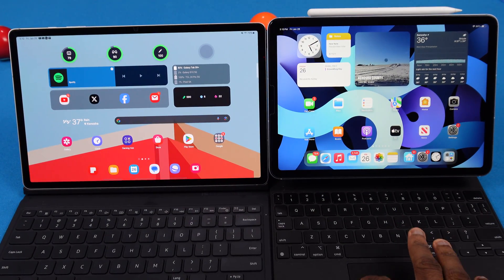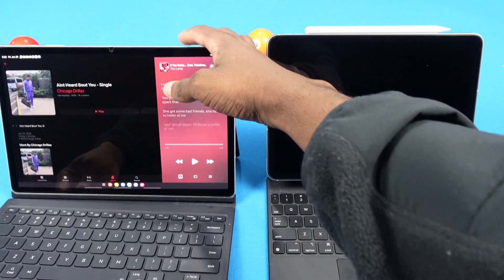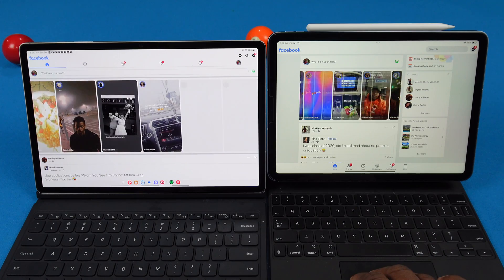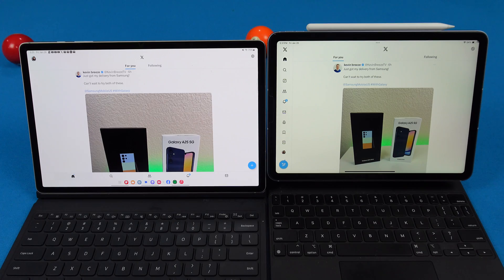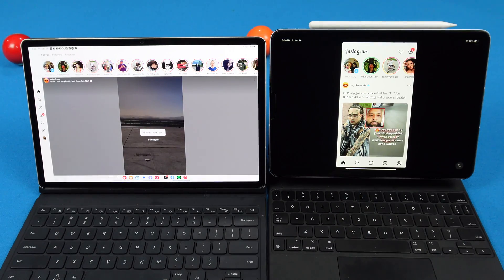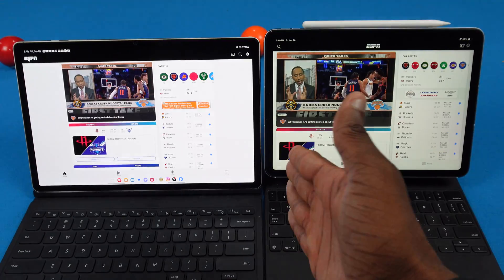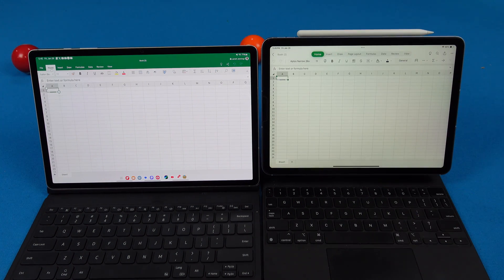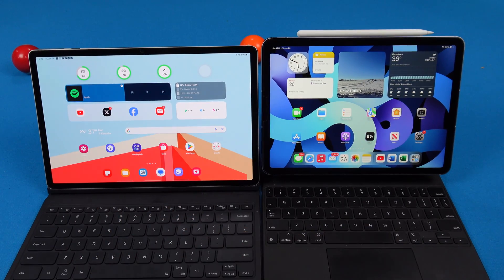What It’s Like Using Apps on Android Tablets vs iPads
A lotta people talk about how they would switch to a Galaxy Tab, but the apps aren't there yet. So I figured I'd give you some insight into Android vs iPadOS.

Try Mint Mobile with my link and get 3 months of unlimited wireless for only $15/mo!

No link(s) added.

▶ Video timestamps
Timestamps are unavailable for this video.